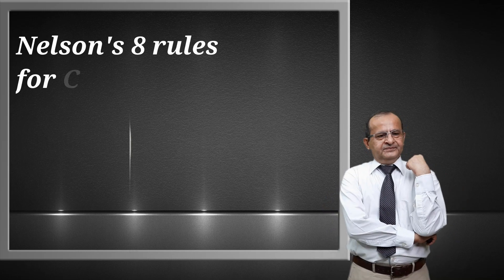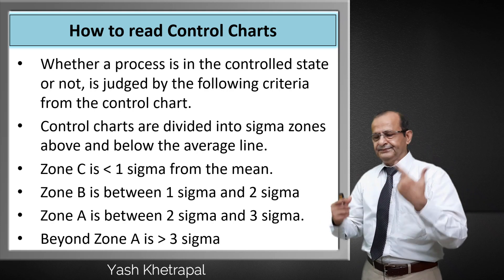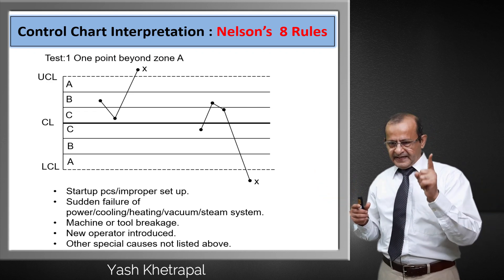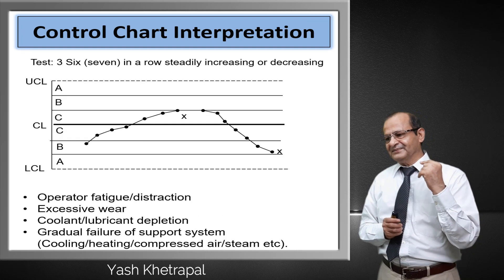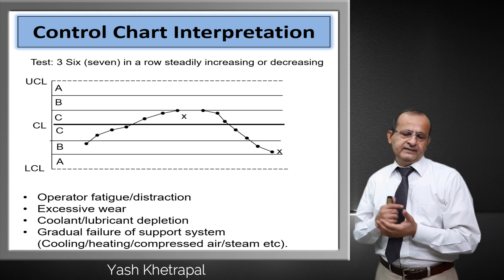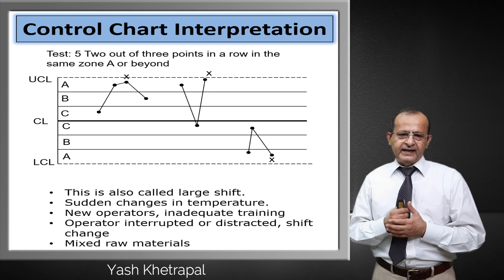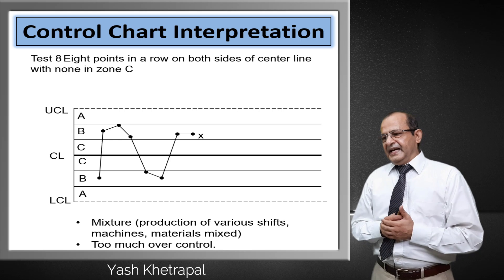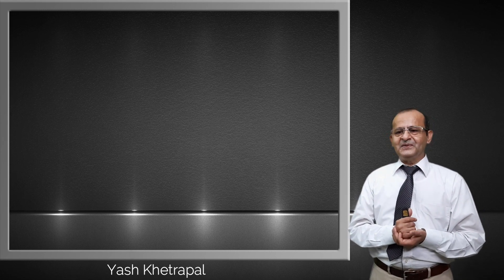Nelson's 8 rules for Control Charts | Control Chart | Manufacturing Sector | Technical Guide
Nelson’s 8 Rules
Those who plot control charts or those who interpret these, are in dilemma sometimes. These rules were formulated by Lloyd S Nelson of ASQ.
He stated that all these rules pertain to abnormal working conditions and also indicated the reasons for the origin of the problem. QC engineers will find these useful and will also be able to detect the root causes once they are able to see the correlation of the problem with these 8 rules.

About the Speaker: Mr. Yash Khetrapal has been leading learning & development activities at large Multi Nationals in India.